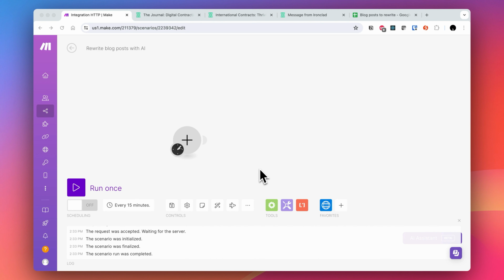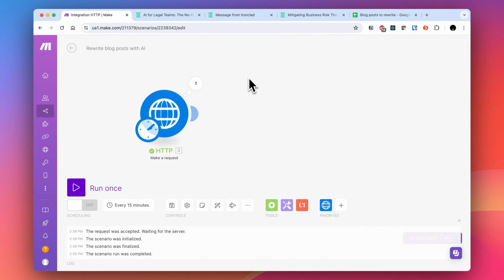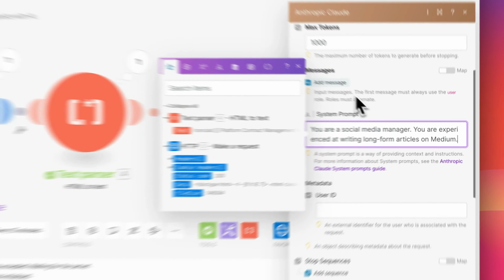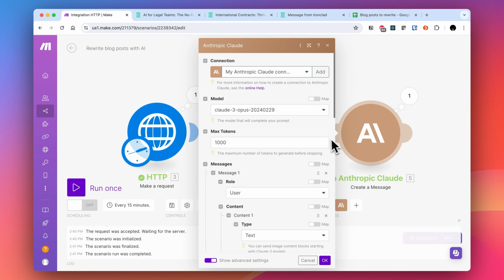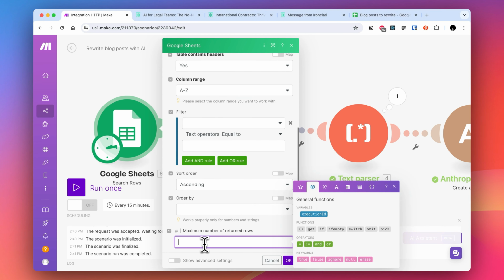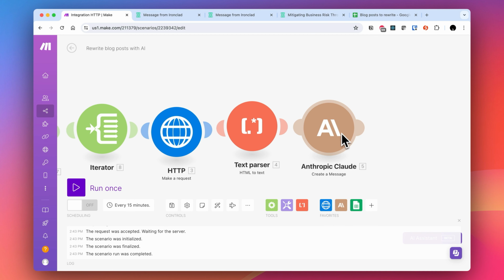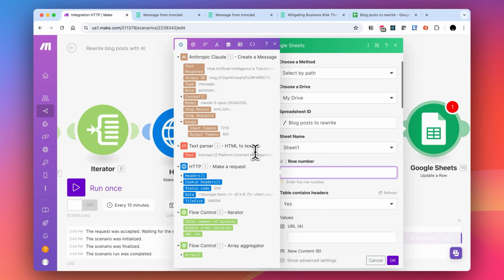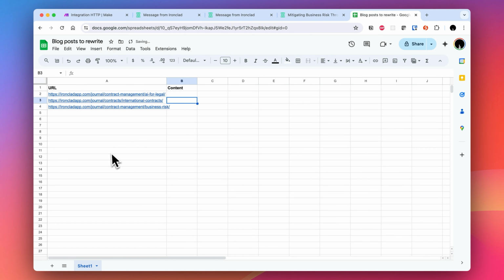Repurpose Blog Posts with AI (in Bulk)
In this video, I'll show you how repurpose blog posts with AI. You can use this to turn blog posts into tweets, shorter captions, instagram posts, or whatever format your want. Best of all, I'll show you have you can scale this up to do it in bulk.

If you are interested in getting early access, fill out the form